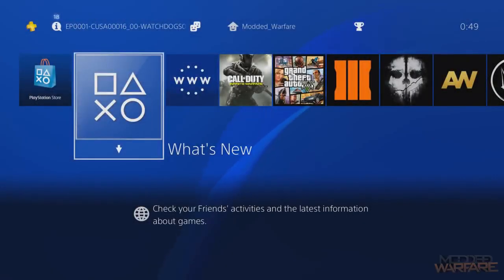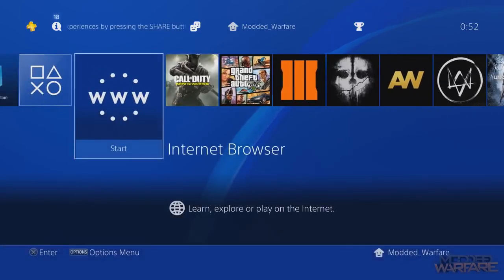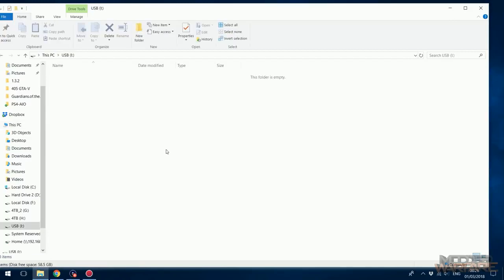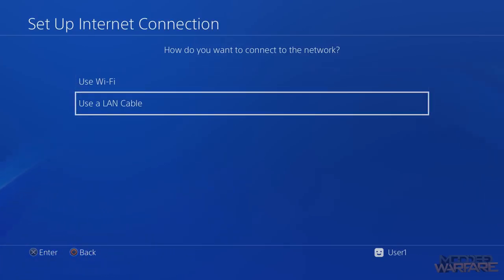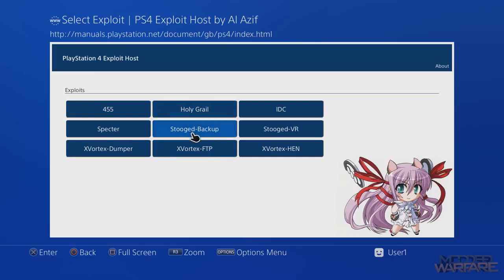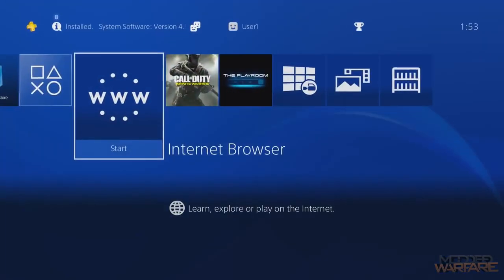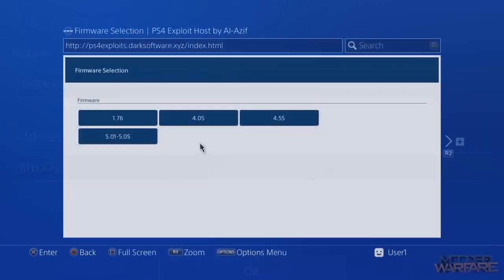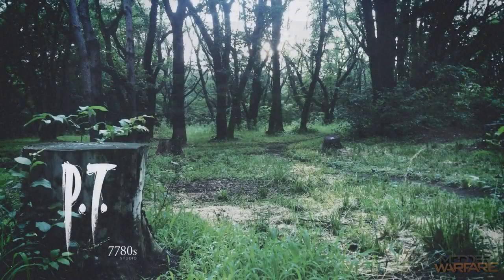PS4 5.55 Jailbreak